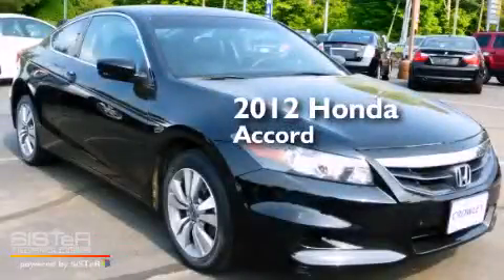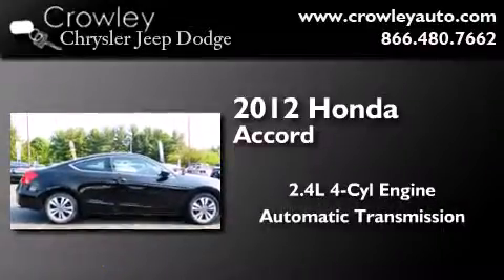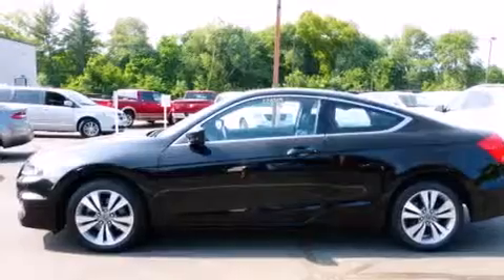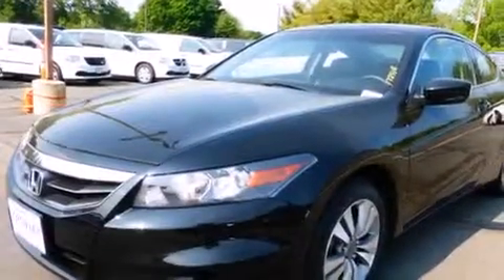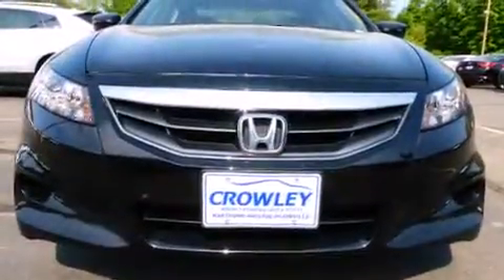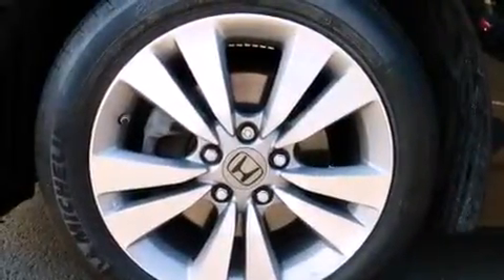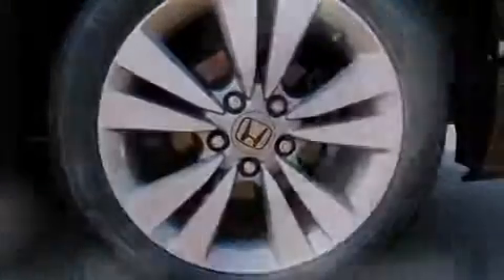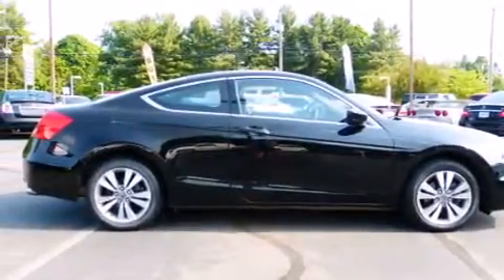2012 Honda Accord Bristol CT 06010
We've been honored to serve the Bristol CT area , we promise that your experience at our dealership will exceed your expectations ! Year : 2012 Make : Honda Model : Accord Engine : 2.4L 4 Cyl. Sequential-Port F.I. Trans . : Automatic Exterior : Crystal Black Pearl Miles : 34,255 Crowley Chrysler Jeep Dodge 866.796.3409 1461 Farmington Ave. Bristol , CT 06010 Used 2012 Honda Accord Bristol CT